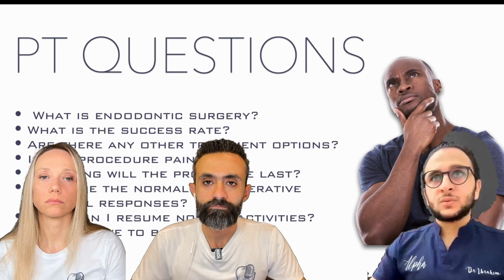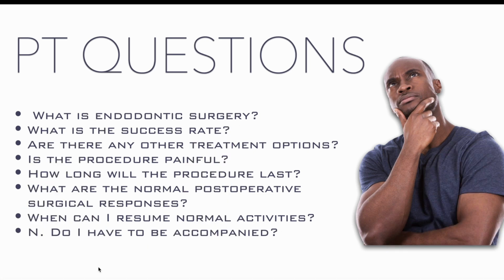Endocast - Episode 9 - Endodontic microsurgery: pre op considerations and pt interview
Francesca and Ahmed interview Dr. Ibrahim El Naggar, discussing about how to communicate with the patient before an intervention of endodontic microsurgery, how to assess the feasibility of the procedure and which tools are necessary